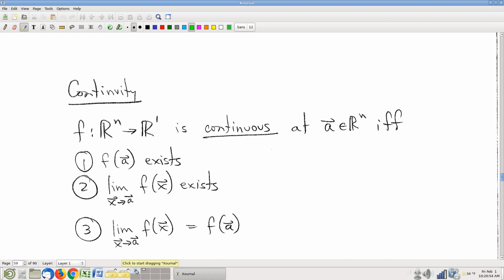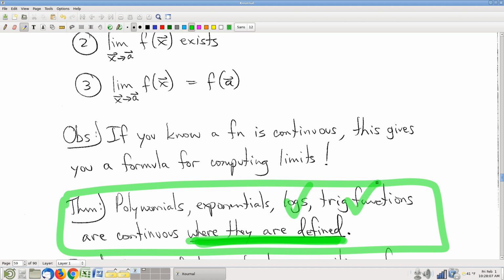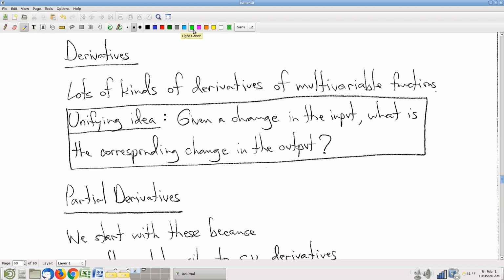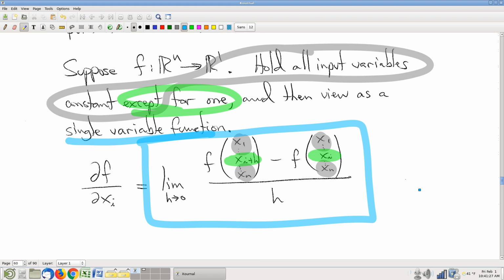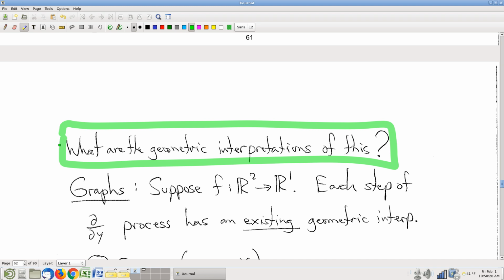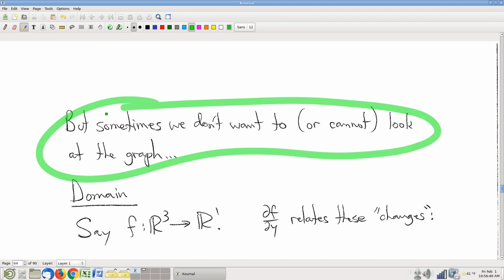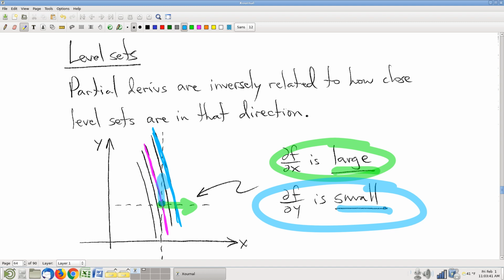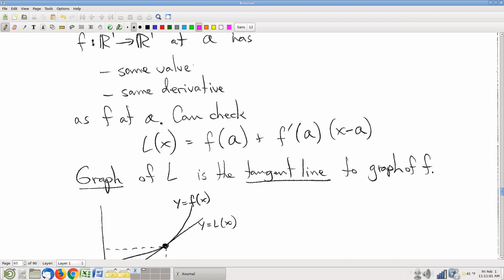Math 212, 2019 Spring, 02-01